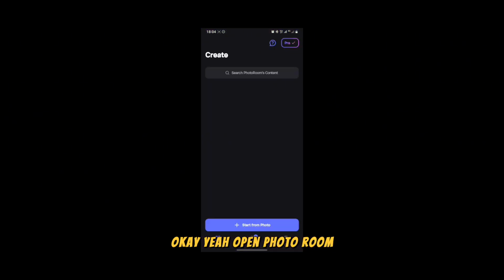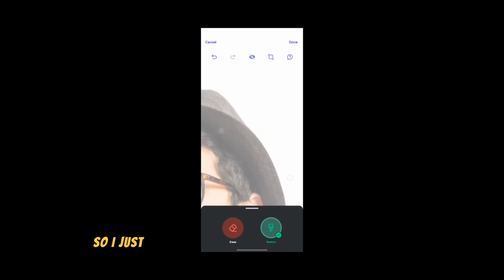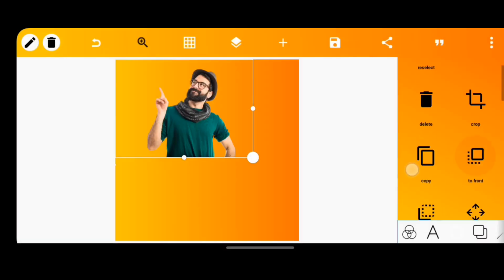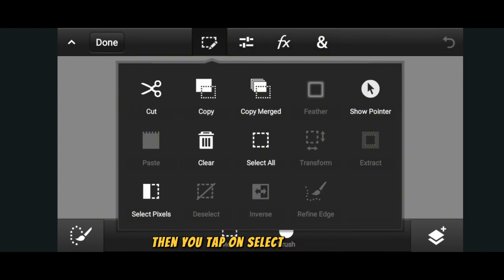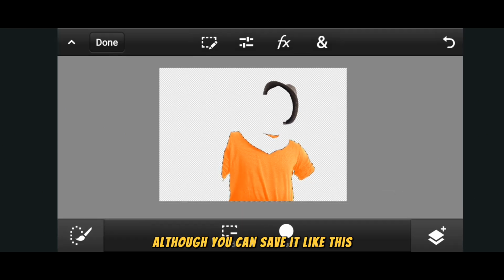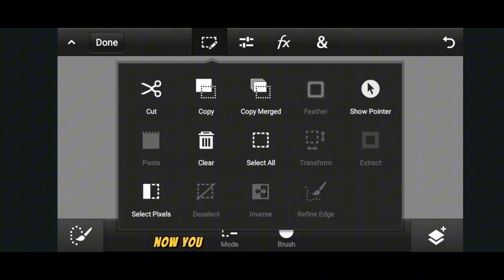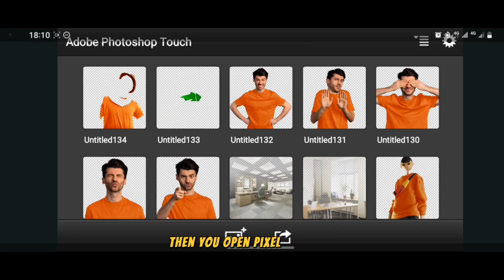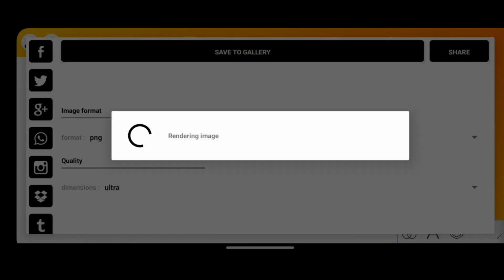Change the Cloth of a Model to Any Color Using Your Smartphone 🔥🔥🔥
Learn the mesmerizing art of changing a model's clothes to any color using just your smartphone. 💻💃 Dive into the step-by-step process and discover the power to customize outfits like never before! 🔥🎨

Whether you're a design enthusiast or just curious about the magic behind the scenes, this tutorial is your ticket to a world of vibrant possibilities. 👉

Stay Glued to embark on this colorful journey! Thanks for tuning in and let the color magic begin!

Welcome to Creativity 🧡